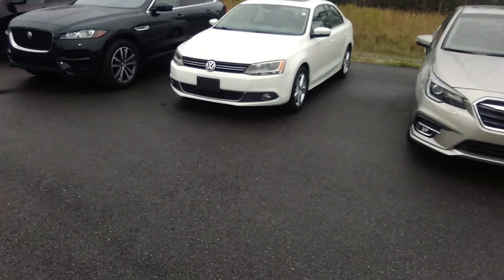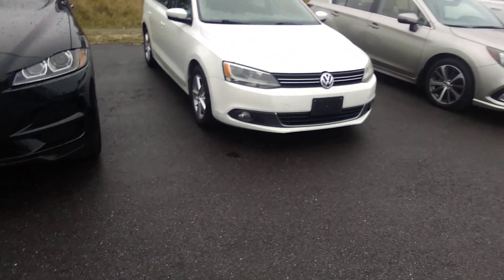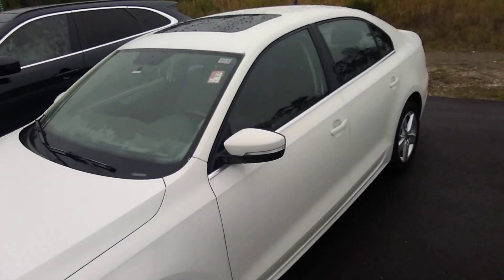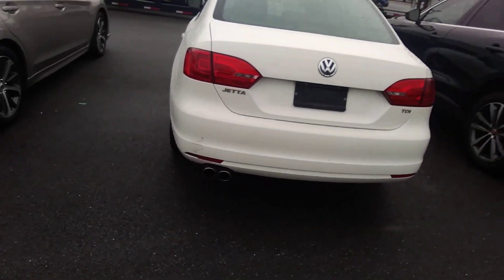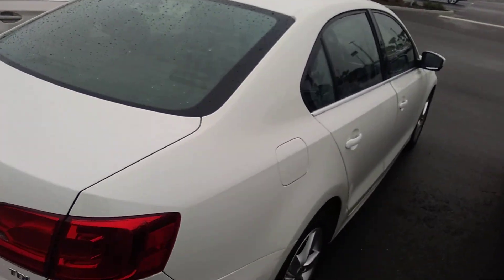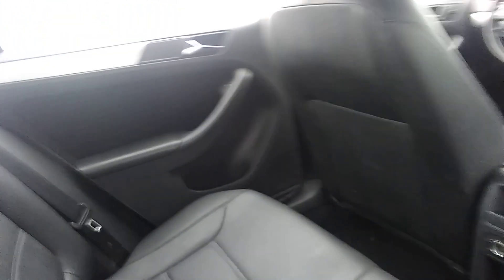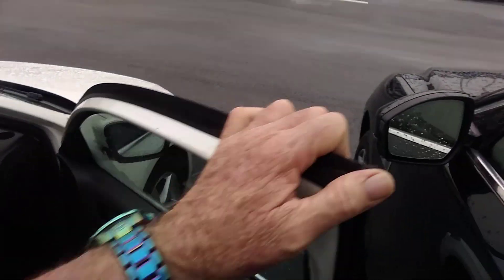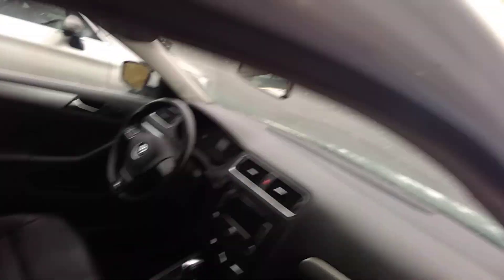VIP Matthew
2011 jetta  TDI